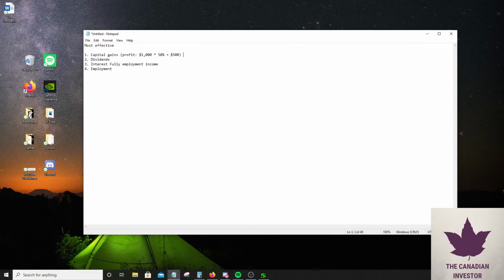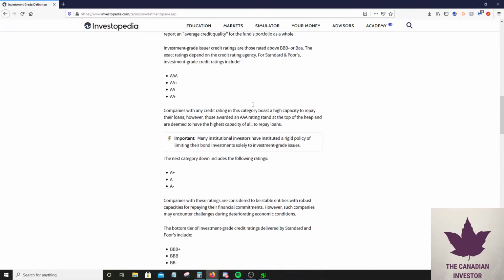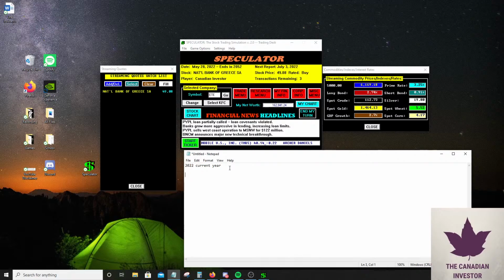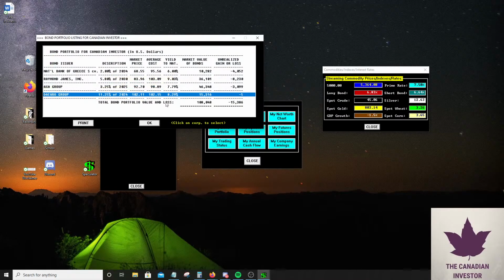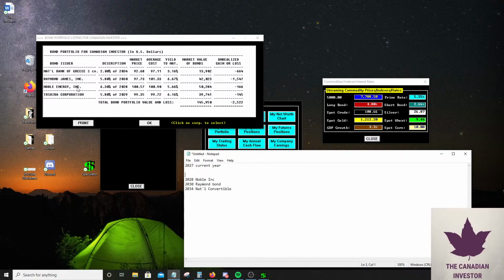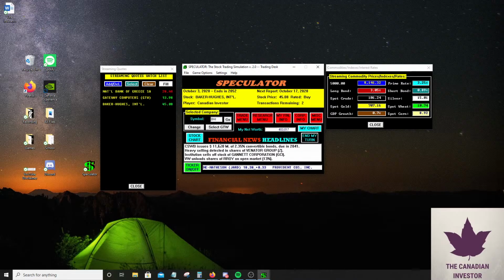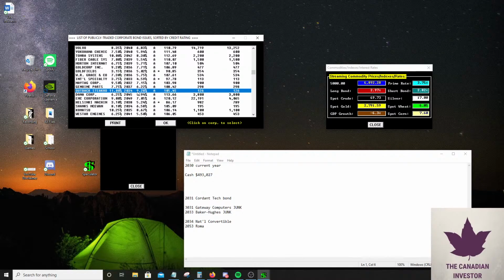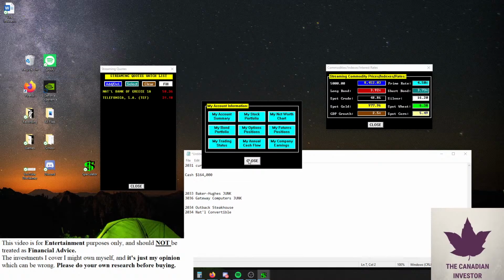Fixed-Income Only Challenge (Speculator Episode 1)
Today, I will be managing a bond only portfolio not sure if I should include convertible bonds in this challenge. But, I decided that it is allowed just to make things more interesting.

I made the mistake in this episode of locking into longer term bonds at low interest rates. But to mitigate my losses I just held my bonds until maturity to get my par value ($100) back. So sometimes it just makes sense to hold your bonds until maturity instead of selling them for a loss.
As in this game it is easy to predict trends in interest rates. But, in real life it's hard to determine whether or not interest rates are going to go up or not.

I also occasionally take on margin, which is not recommended as it is like playing with fire because it's using loans to invest. I personally do not use any margin but, because it's a simulation I like taking extra risks.

By liquidity I mean: Cash and Cash Equivalents. (A common terminology I say a lot)

I hope you enjoy this new type of content. I've really been wanting to try out challenge videos and grow my investment knowledge.

Favourite You-Tubers?

Time Stamps
0:00 Introduction to Bond only series
1:20 Convertible bonds allowing and setting up.
4:20 How different Forms of income are taxed?
10:40 Starting the game.
11:55 Brokerage Approval and Easing Interest Rates.
14:45 Economic Statistics (Tax Rates, GDP, Etc).
18:20 Main Bond strategy In this series? (Bond Laddering)
25:20 Getting Started buying investments.
29:20 Bond pricing how it works and income annually?
32:55 Selling my government long bond for Capital Gains.
36:55 Bond Laddering Strategy (Liquidity)
40:20 Buying a Convertible Bond
44:50 Looking for bonds in the laddering strategy.
56:35 Hitting the play button.
1:03:00 Buying a 1-Year till maturity bond.
1:06:20 Admission Economic Event (Weird News)
1:11:05 Buying another 1-Year bond.
1:13:40 Volcanic Eruption (Natural Disaster News)
1:15:55 Buying long-term corporate bonds!
1:21:50 Selling bonds and doing cash.
1:23:20 Why liquidity is important (Personal Portfolio).
1:25:38 Buying Government Long-term Bonds (Margin).
1:28:00 Opportunity Cost of keeping cash? (Laddering)
1:40:00 Buying Long-Term Bonds (Margin High Risk)
1:44:10 Bond Laddering and buying Junk Bonds.
1:58:25 Buying Long Bonds.
2:08:55 Selling bonds (Government Raises Taxes).
2:10:40 Portfolio Overview and Bond Laddering.
2:23:10 Junk Bond Trouble :(
2:27:00 Keeping Cash and Tax Increase.
3:32:00 Taking Losses and Outro.